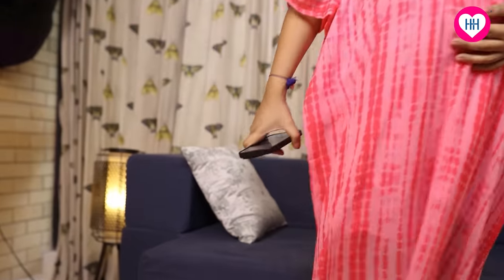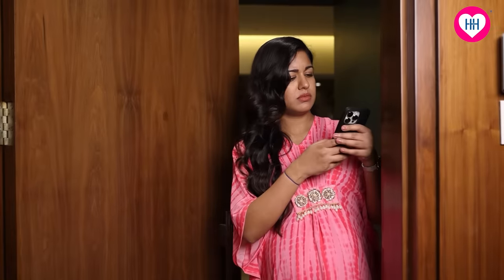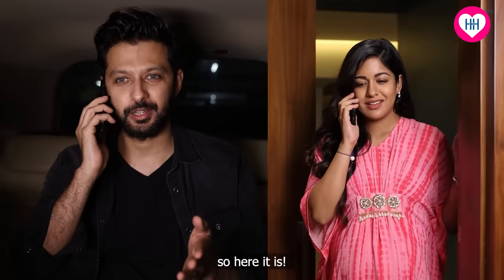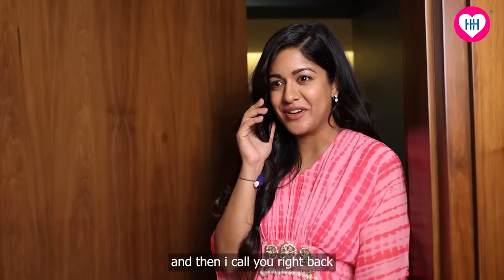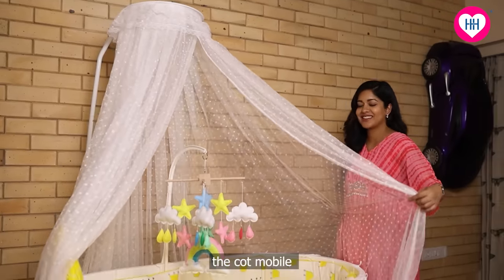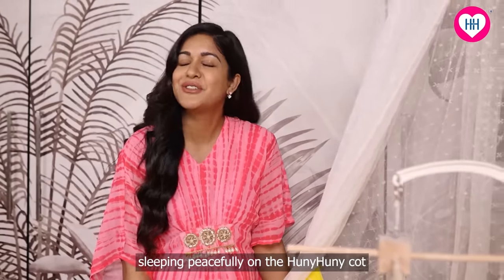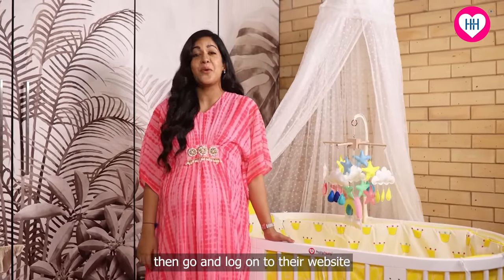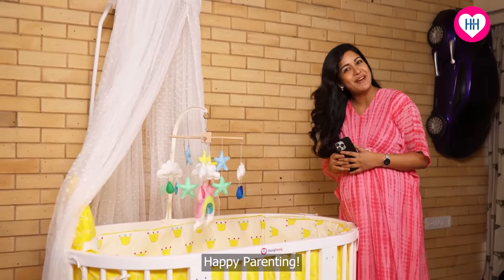HunyHuny Crib Cot Ft. Vatsal Sheth & Ishita Dutta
Celebrity Parents-to-be Drishyam Fame Ishita Dutta & Taarzan fame Vatsal Sheth gets HunyHuny Cot